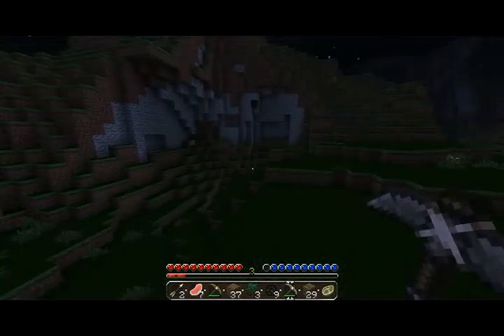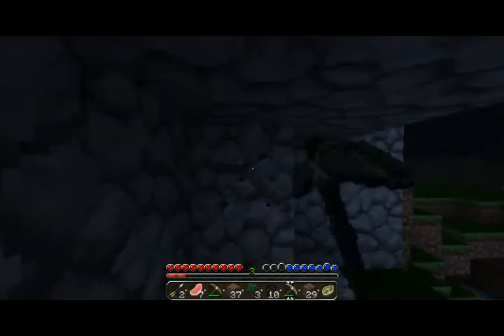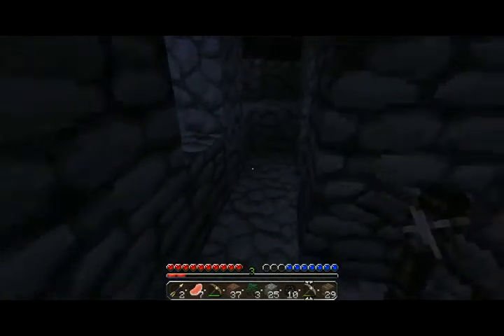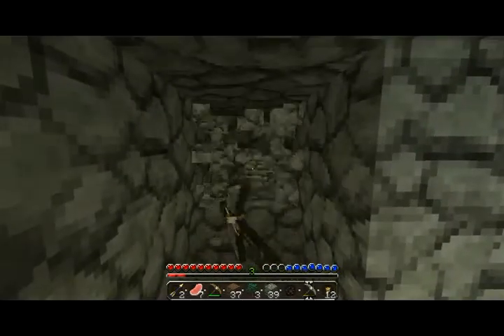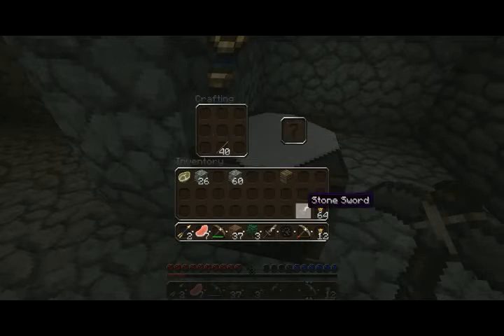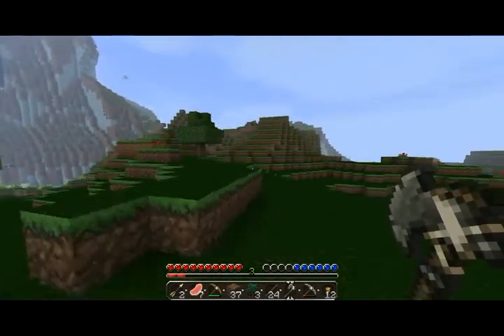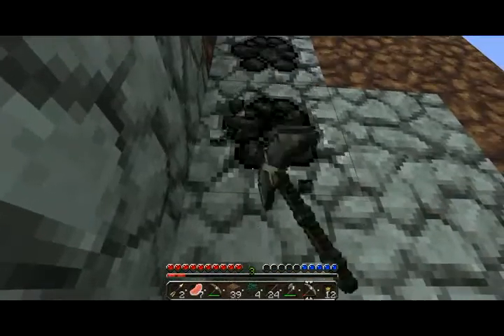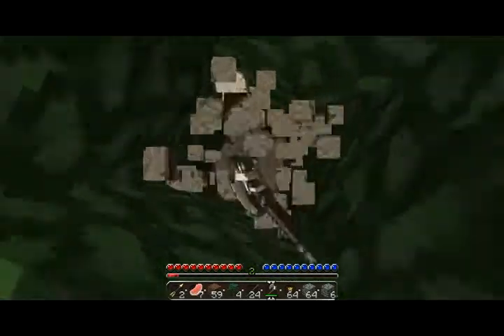Minecraft Lets Play Episode 2: Surviving the Night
Hello again, and welcome to our second episode of our lets play minecraft series.
In this episode we try to teach you how to survive the night (TRY lol)